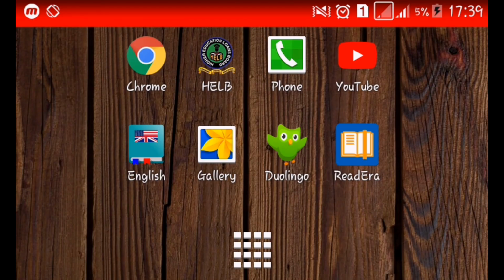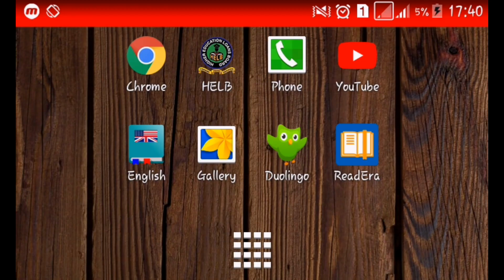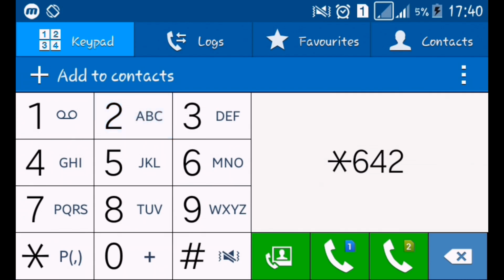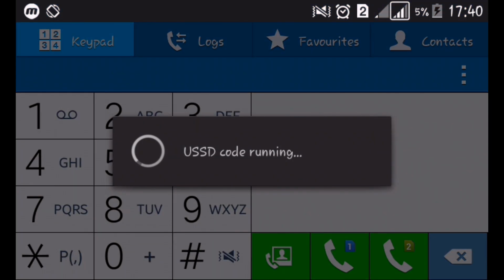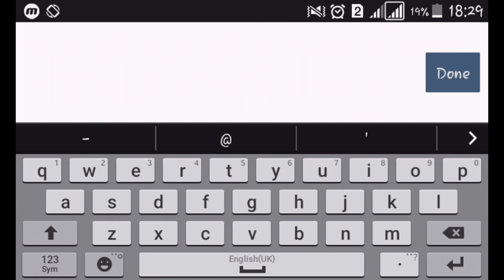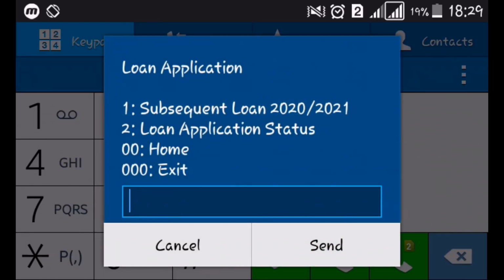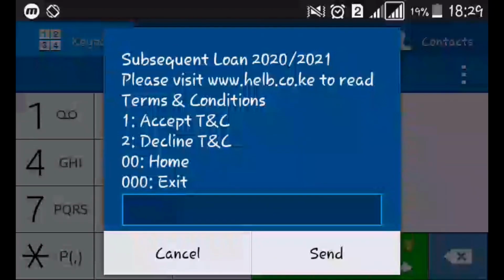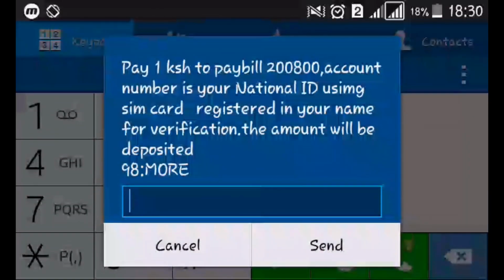HOW TO APPLY FOR SUBSEQUENT HELB LOAN TUTORIAL 2020/2021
Do you have a problem with how to do SUBSEQUENT HELB LOAN APPLICATION? Well,  this video will provide you a 100% solution. Previously, subsequent helb loan application used to be done using the official HELB PORTAL after which you physically submit the printout copy at ANNIVERSARY TOWERS, NAIROBI. Fortunately, things are now simplified.1)Download the HELB APP to accomplish application process and send your copy online 2)Using any phone, dial *642# and follow the instructions given to accomplish the same.